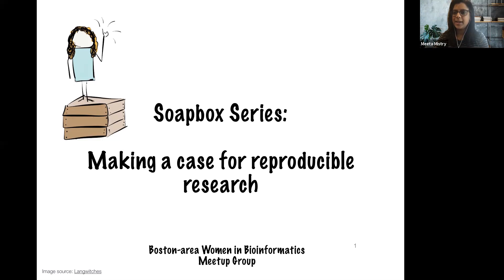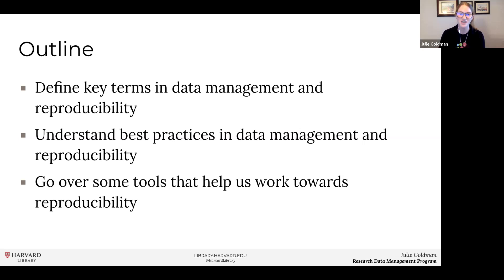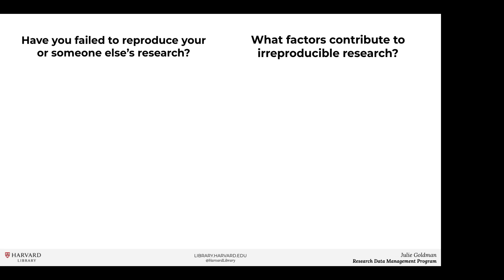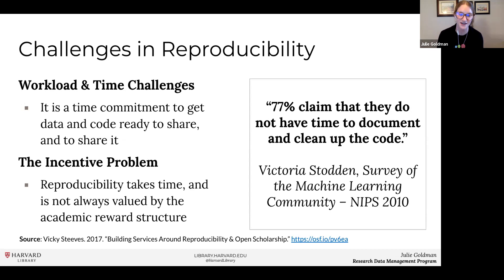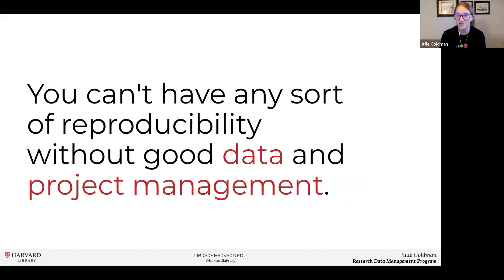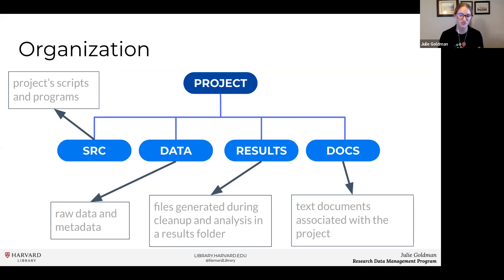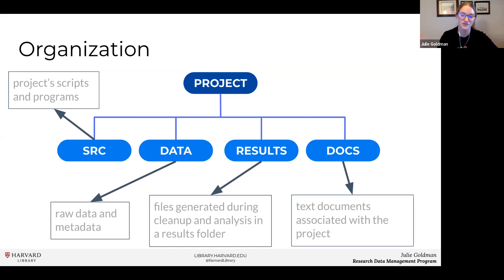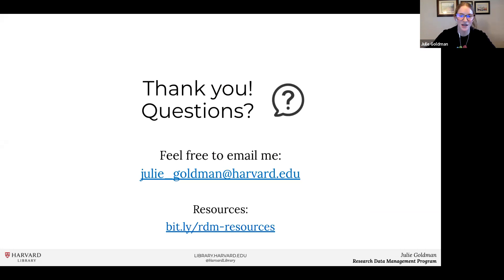Reproducible Research Part 1: Julie Goldman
Making a case for reproducible research (Part I) -

Invited speaker: **Julie Goldman**, a Research Data Services Librarian at the Harvard Medical School's Countway Library

Abstract:

Recent reports in both the general and scientific media show there is increasing concern within the research community about the lack of reproducibility of key research findings.

How do we approach this issue?
Research Data Management (RDM) is essential for responsible research and planning should begin early. This session will provide some initial steps to take towards improving the planning, organization, and documentation of your research. Adopting a workflow that makes your results reproducible will ultimately make your life easier!